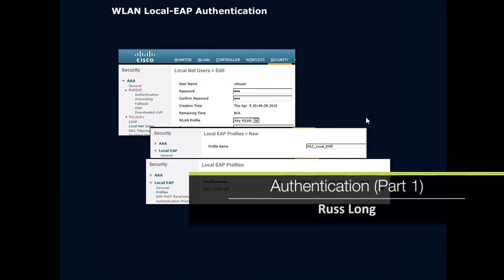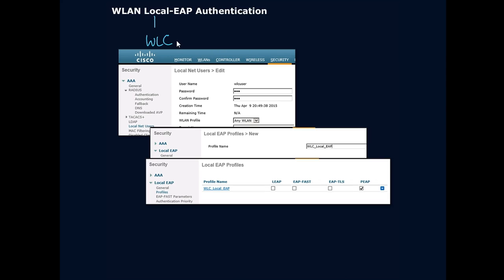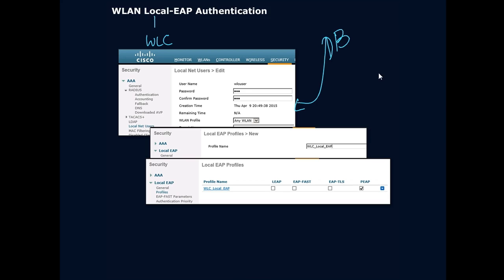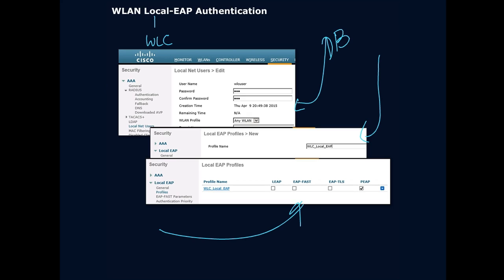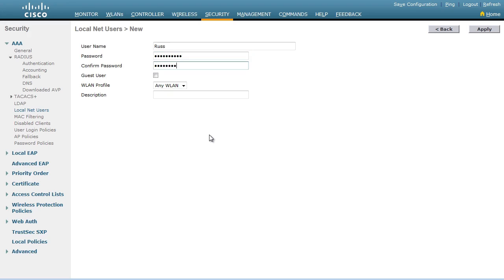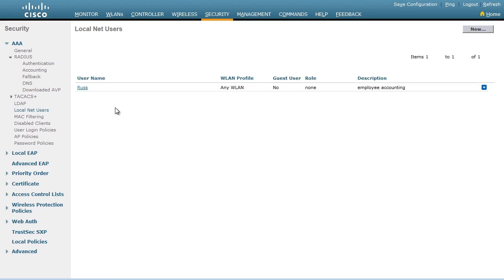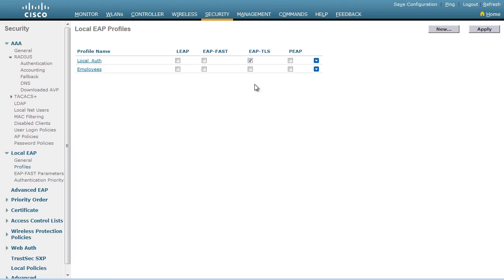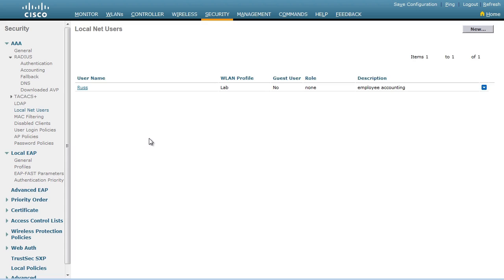WLAN EAP and RADIUS Authentication Part 1